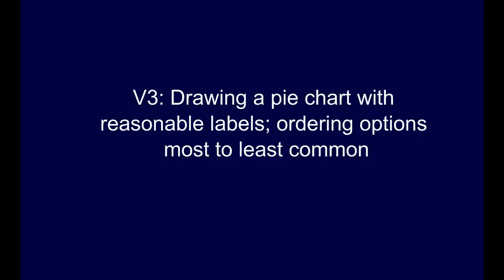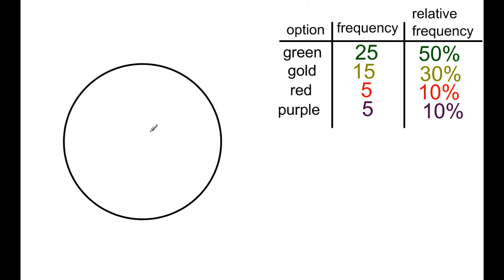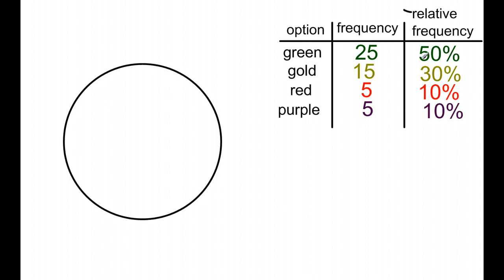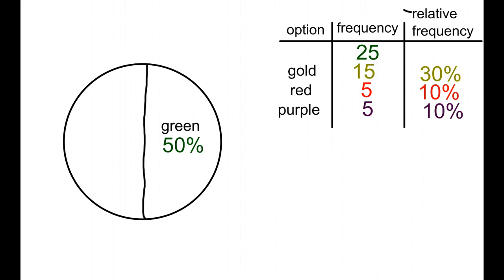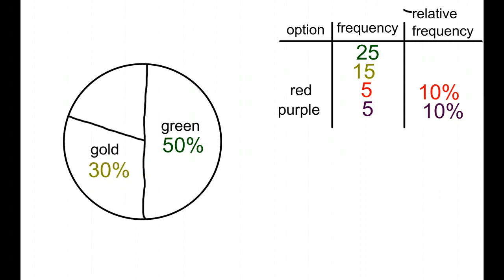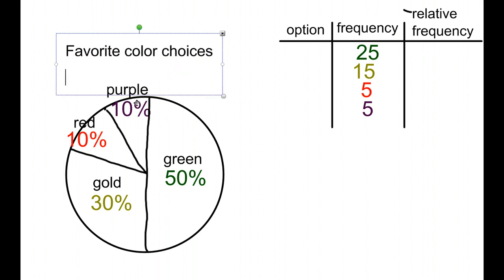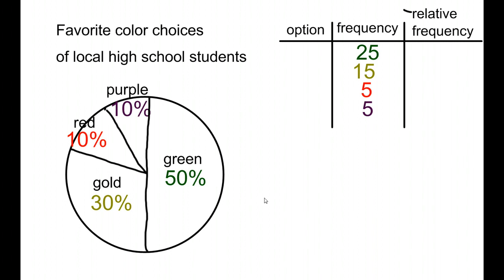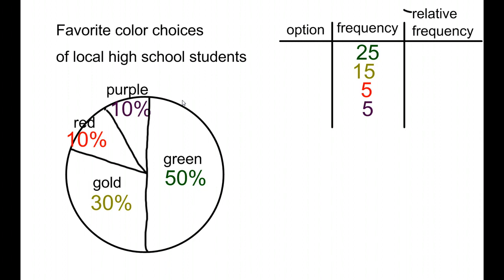1.2.3 Pie chart